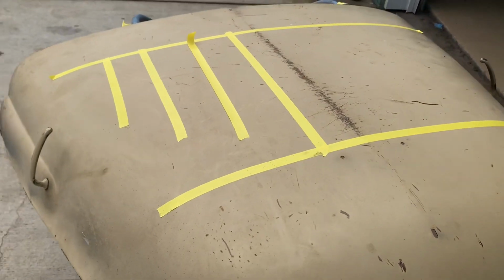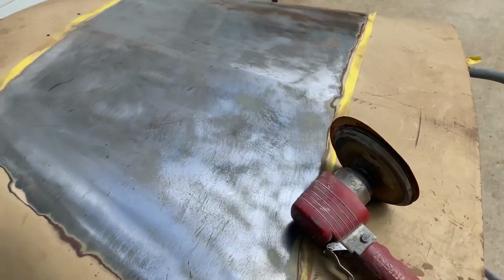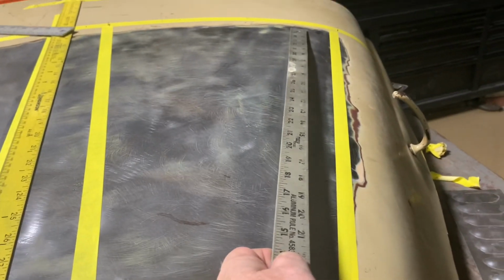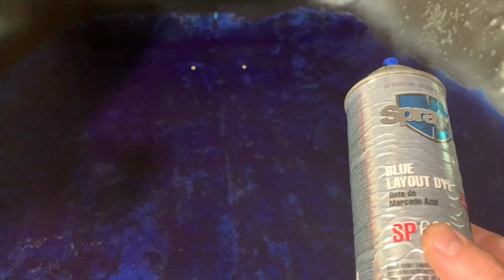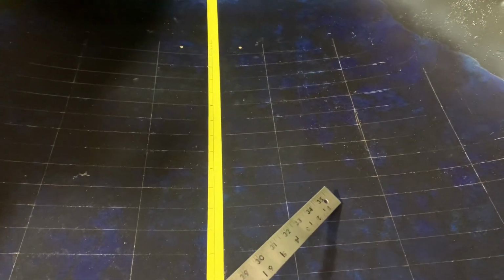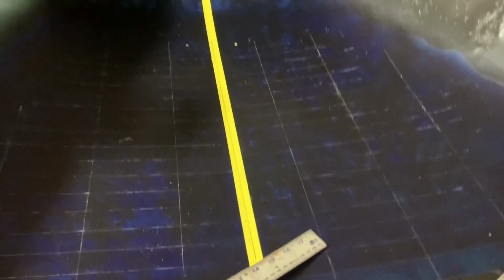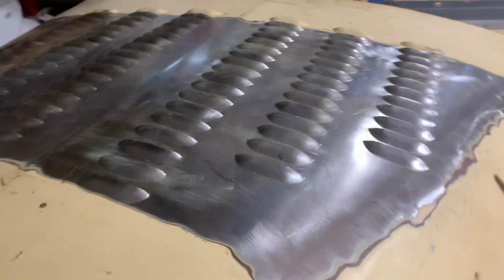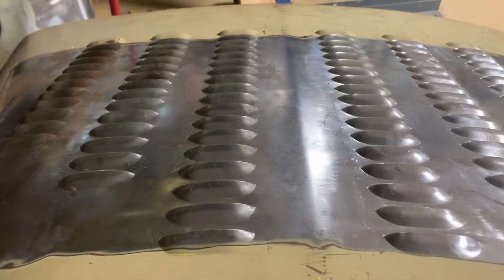Let’s Louver A Hood for a Hot Rod today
Watch us as we louver a hood in our press. Learn a few tips and tricks.